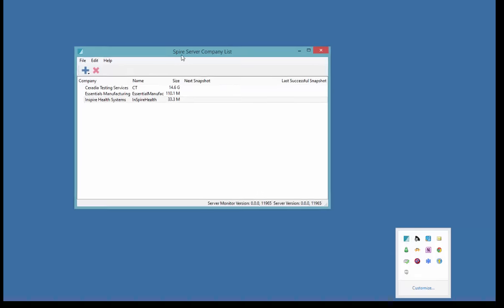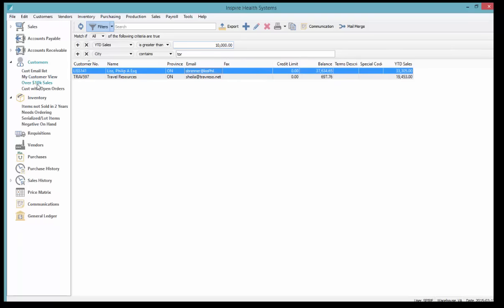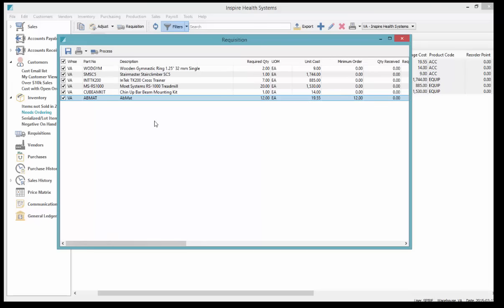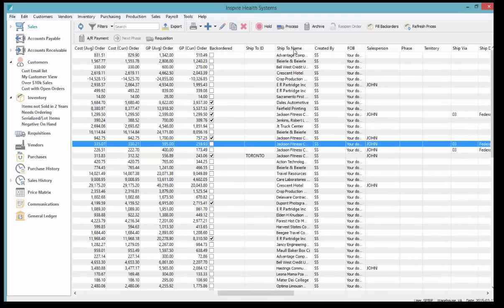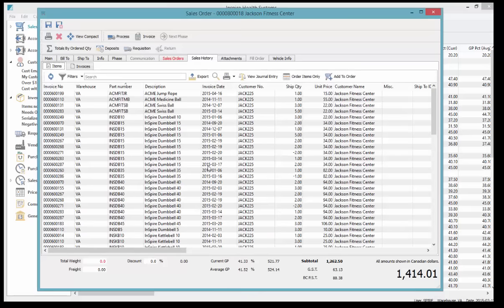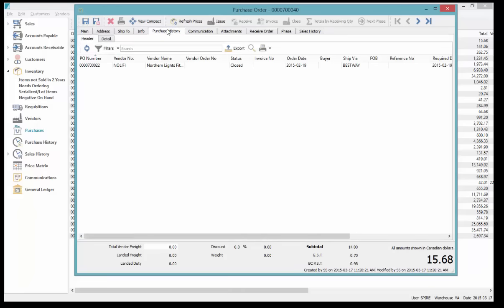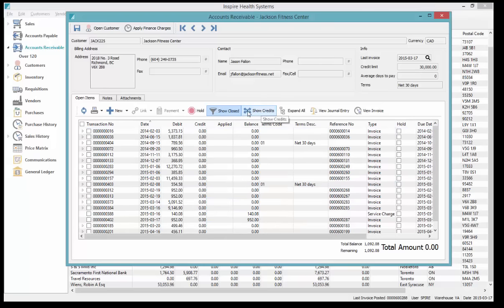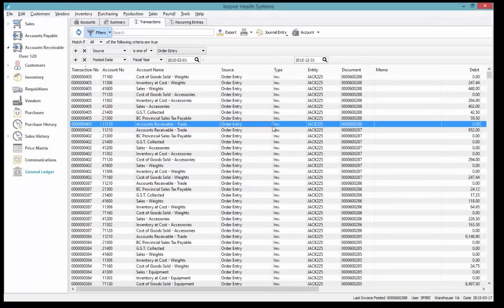Demo of Spire Business Management Software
A demo of all the key features in the Spire, the next generation business management solution with easy data conversion from BusinessVision.